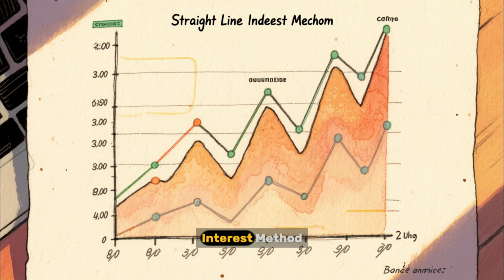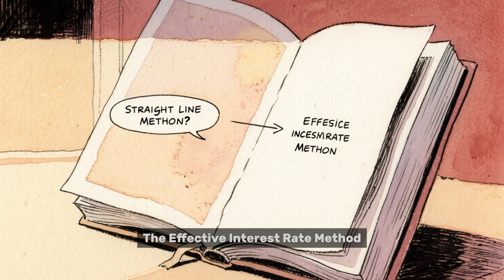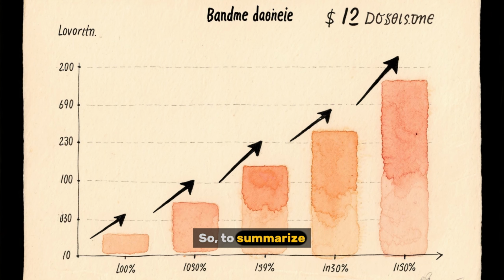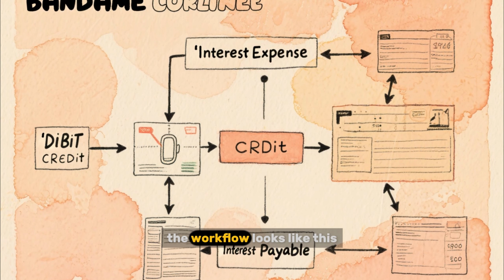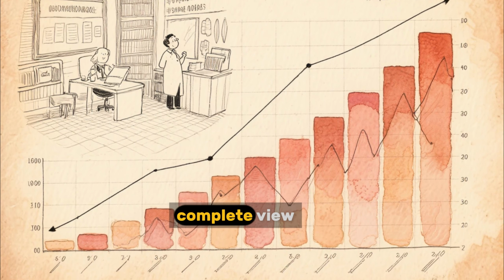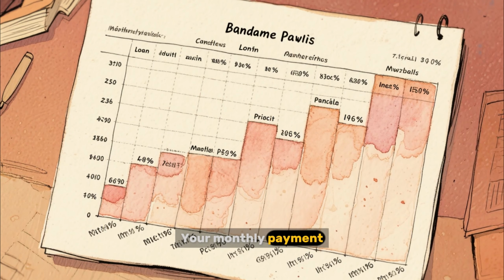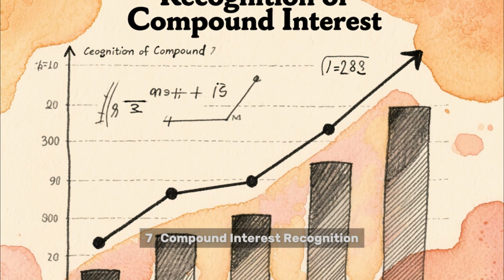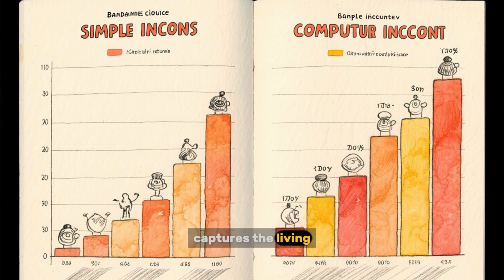7 Easy Methods to Calculate for your Loan Interest.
🎯 Title: 💡 7 Smart Ways to Account for Interest on a Loan | Master Your Money & Beat Debt Before It Beats You! 💰📊
📘 Description:
Ever wondered why your loan costs keep rising even when you’re paying on time? In this video, we reveal 7 powerful methods to account for interest on a loan — from simple straight-line to advanced compound interest recognition. You’ll learn how each method affects your financial records, expenses, and real cost of borrowing.

Whether you’re an accounting student, entrepreneur, or just trying to understand your debt better, this guide will help you track, plan, and make smarter financial decisions. By the end, you’ll see how mastering these accounting methods can turn confusion into clarity — and debt into direction.

We’ll cover:
1️⃣ Straight-Line Interest
2️⃣ Effective Interest Rate
3️⃣ Accrual Basis
4️⃣ Cash Basis
5️⃣ Amortized Cost
6️⃣ Prepaid Interest
7️⃣ Compound Interest Recognition

Each explained in plain language, with real-life examples and journal entries you can use.

💬 Comment your favorite method or the one you use most — let’s compare experiences!